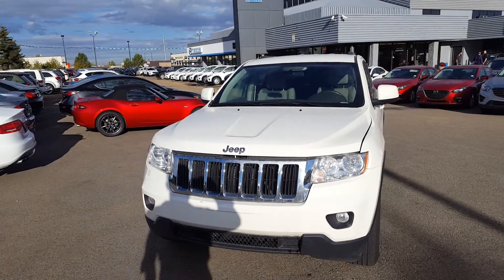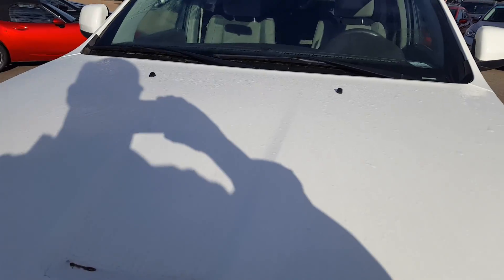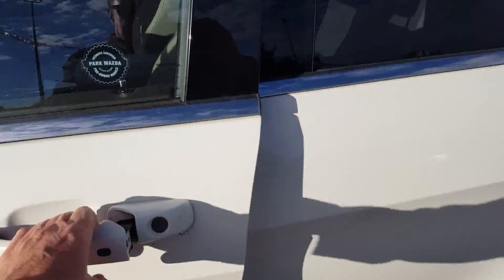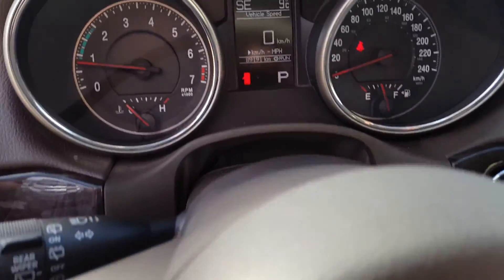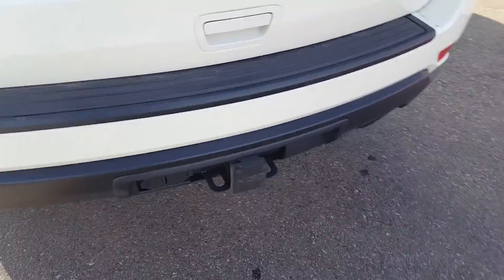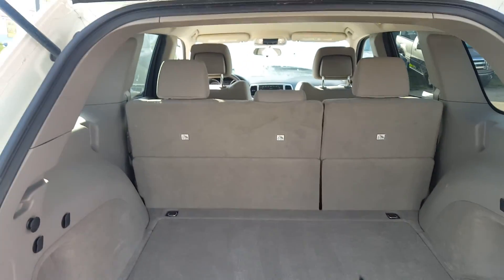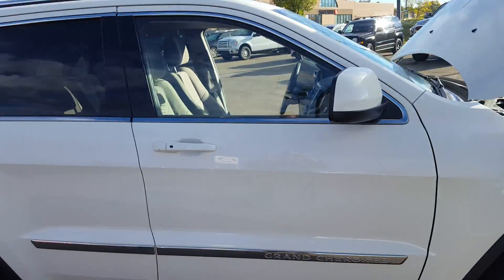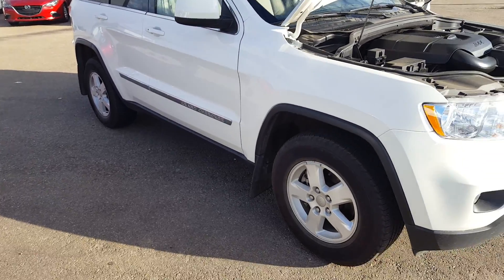2011 Jeep Grand Cherokee from Park Credit!